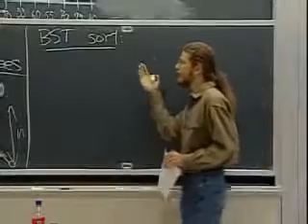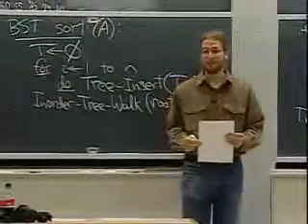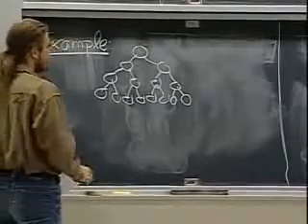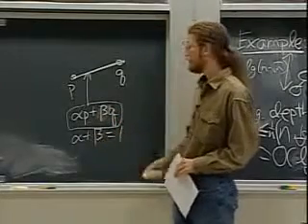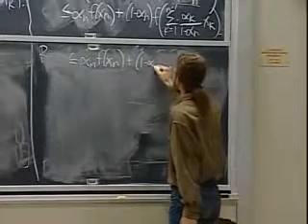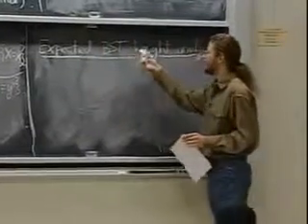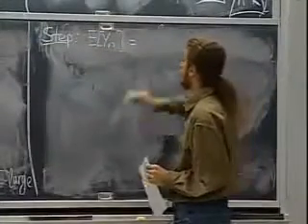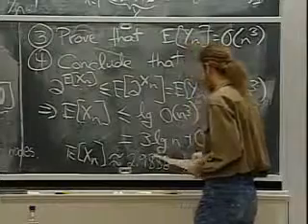Lecture 8 Introduction to Algorithms.mp4